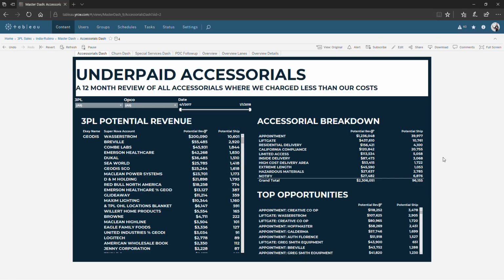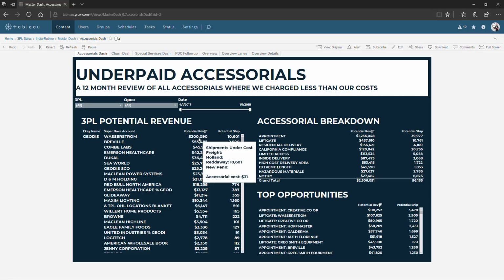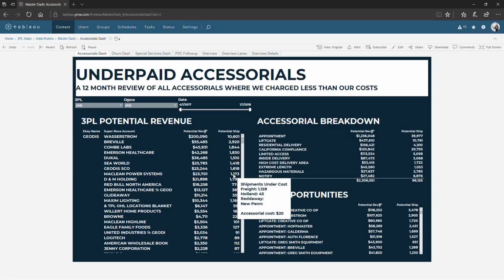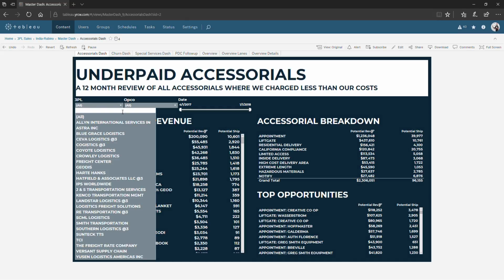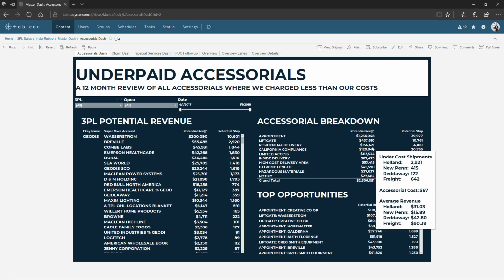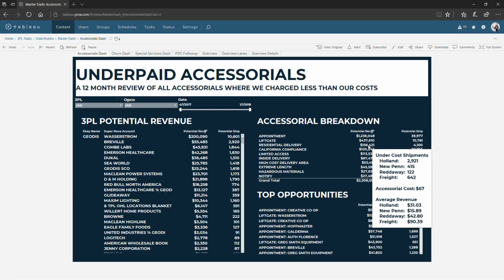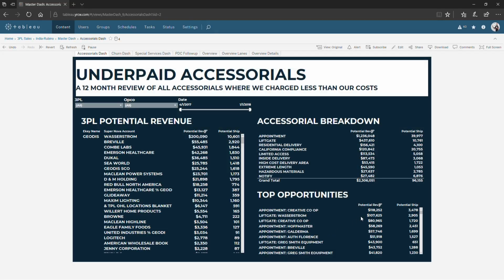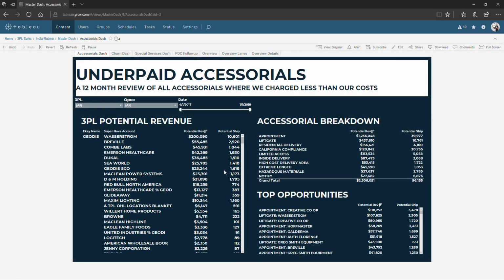Master Dash Accessorials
A 3 minute review of the Accessorials tab in the Master Dash